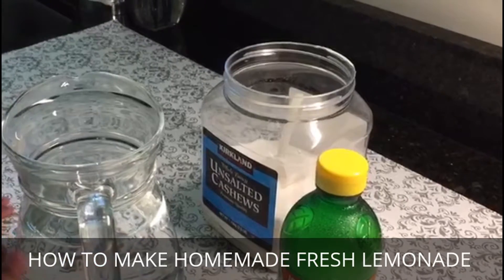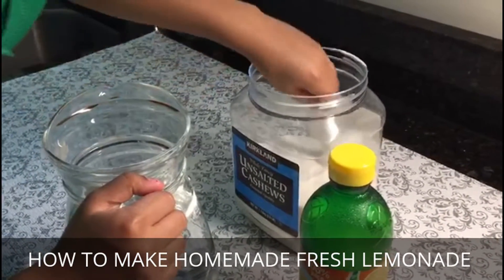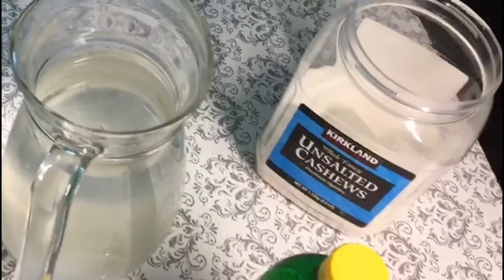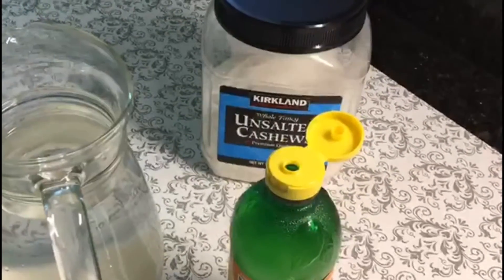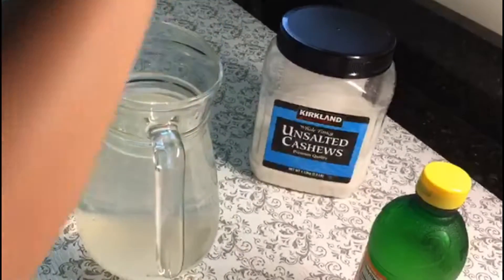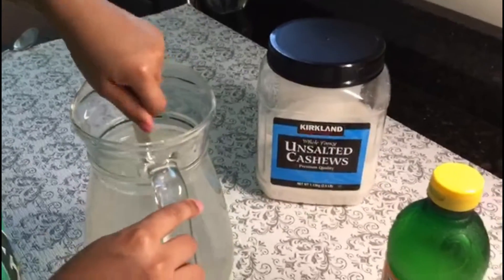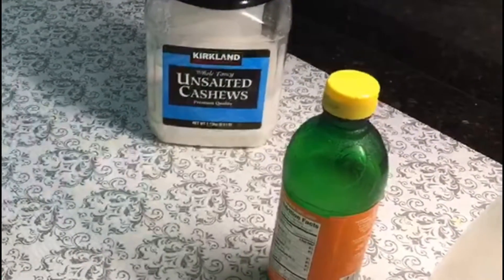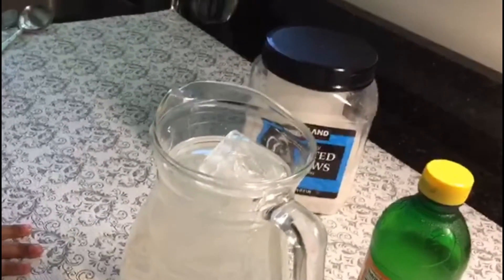HOW TO MAKE HOMEMADE FRESH LEMONADE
Ingredients:-
Water - 6 glass
Lemonade - 6 tbsp
Powder sugar - 6 tbsp
Ice cubes -as per choice